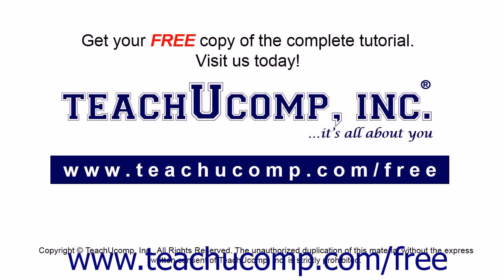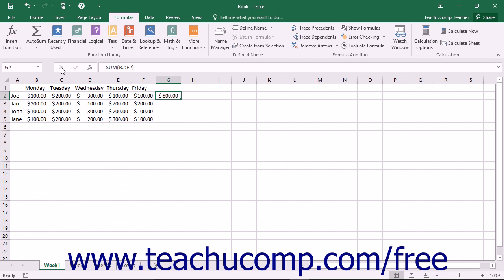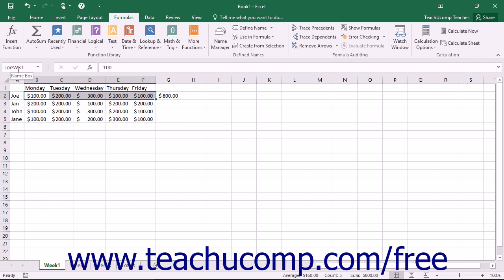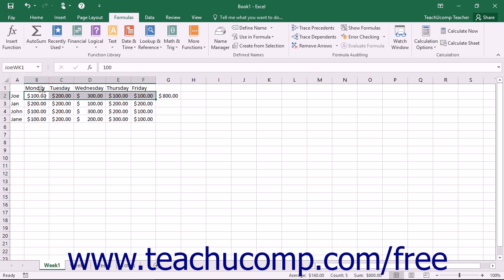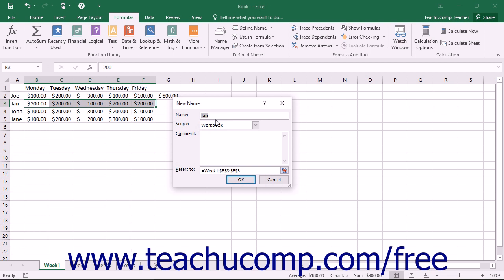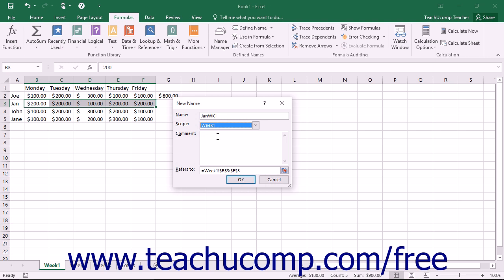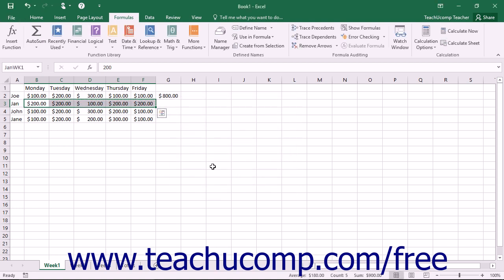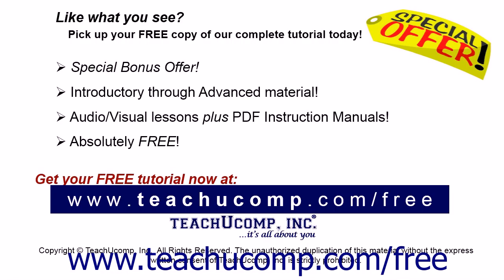Excel 2016 Tutorial Naming Ranges Microsoft Training Lesson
Learn how to name ranges in Microsoft Excel A clip from Mastering Excel Made Easy v. 2016. - the most comprehensive Excel tutorial available. Visit us today!